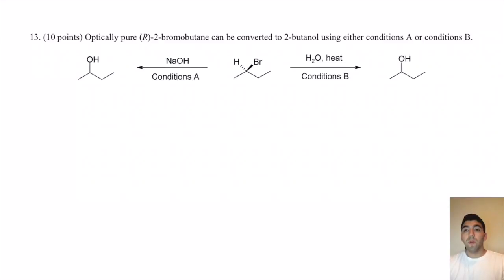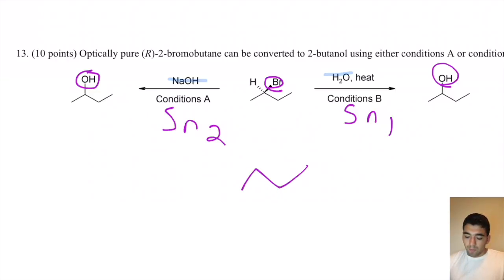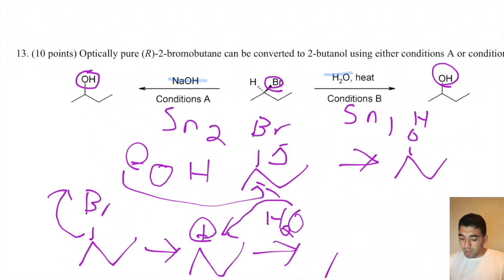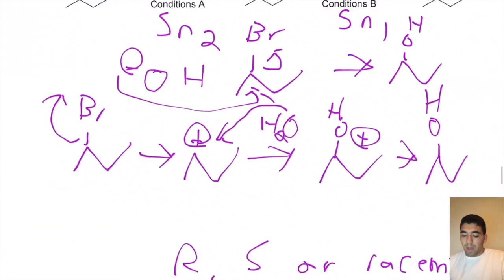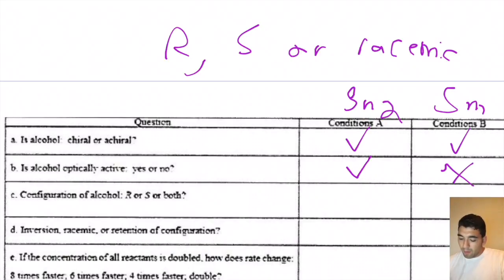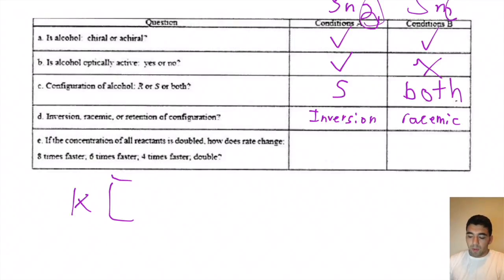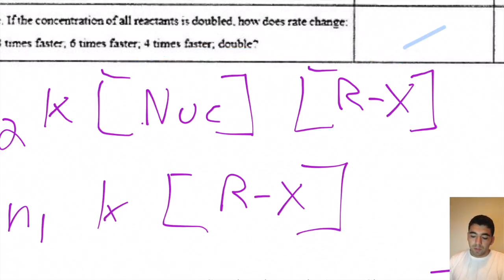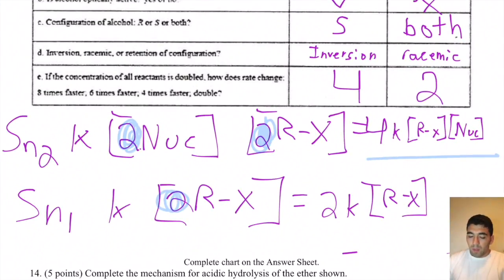Exam_2 Q13